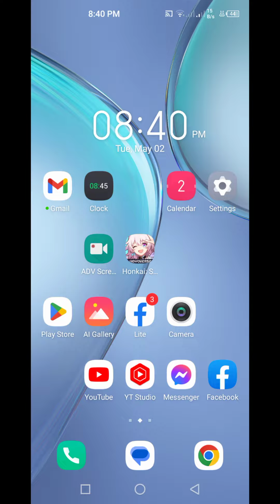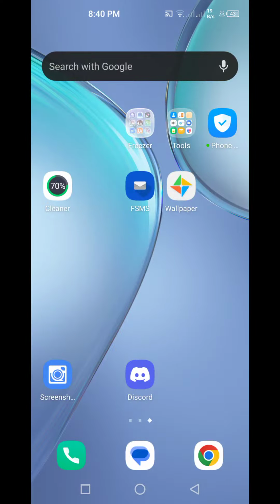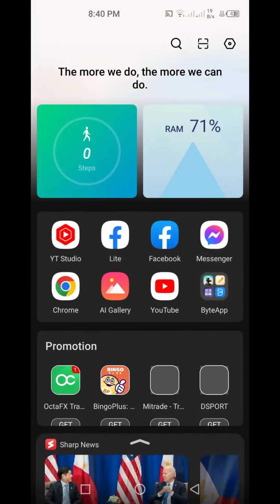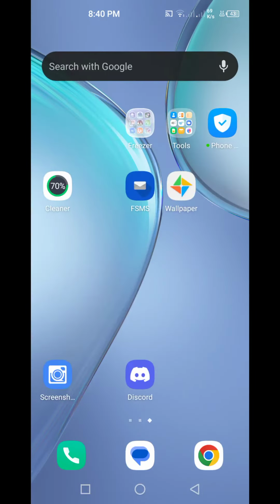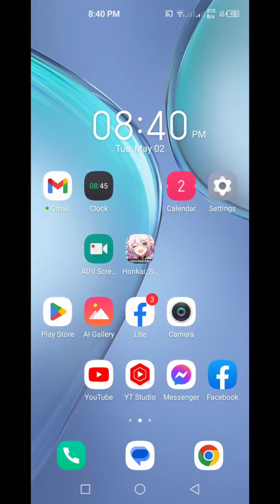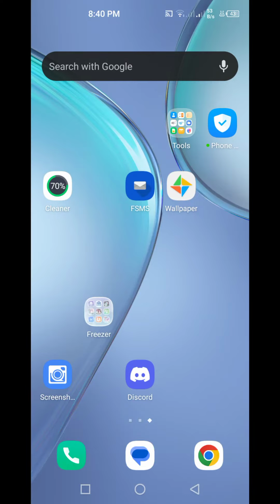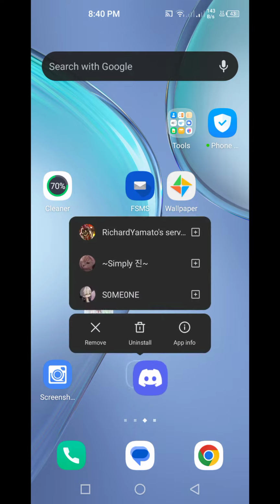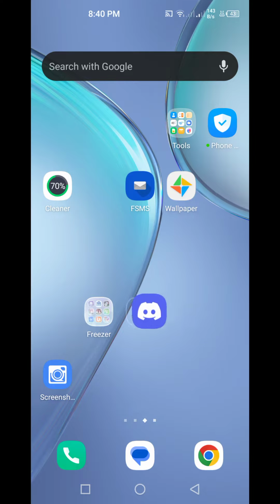HOW TO FIX FACEBOOK APP KEEPS STOPPING